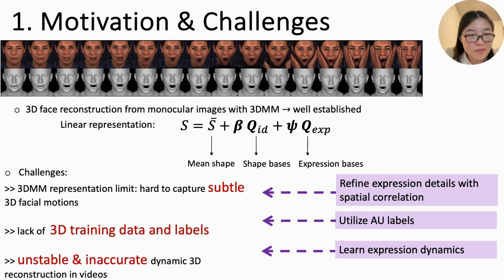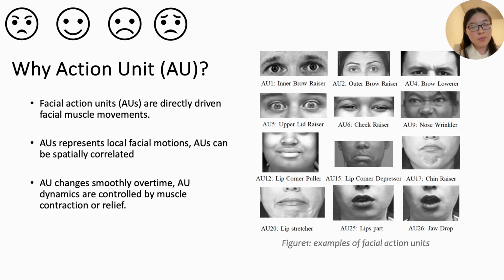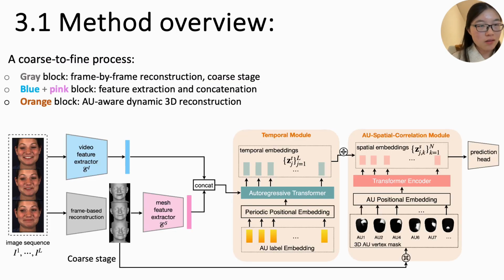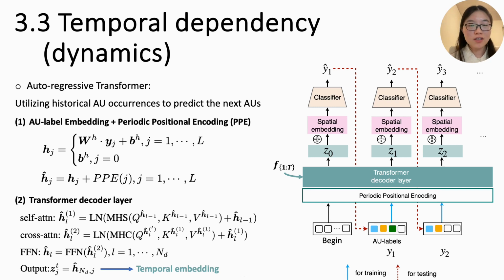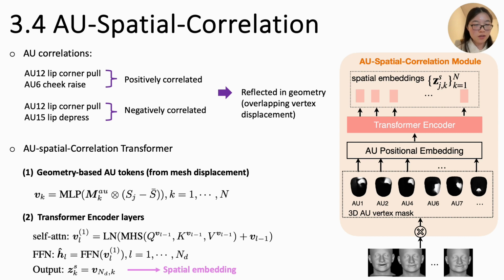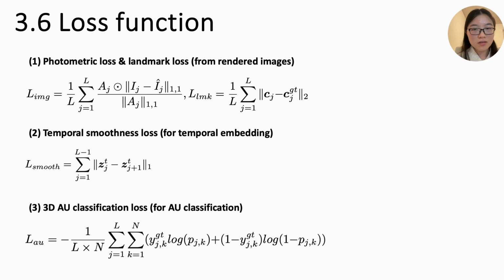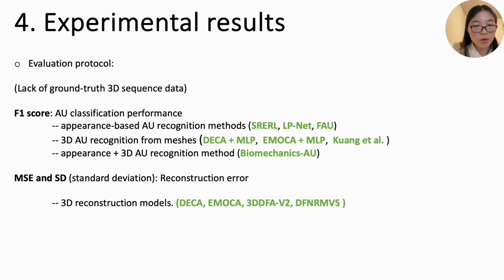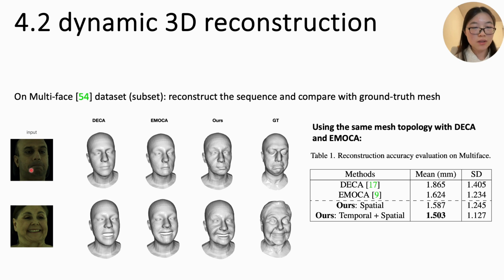AU-Aware Dynamic 3D Face Reconstruction From Videos With Transformer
Authors: Chenyi Kuang; Jeffrey O. Kephart; Qiang Ji
 Description: In spite of the significant progresses in monocular or multi-view image based 3D face reconstruction research, recovering 3D faces from videos, which contains rich dynamic information of facial motions, still remains as a highly challenging problem. First, most prior works fail to generate accurate and stable 3D faces on videos, especially for recovering subtle expression details. Furthermore, existing dynamic reconstruction approaches have not fully considered the temporal dependency of facial expression transitions, which is based on the dynamic muscle activation system under a local region of the skin. To tackle the aforementioned challenges, we present a framework for dynamic 3D face reconstruction from monocular videos, which can accurately recover 3D facial geometrical representations for facial action unit (AU). Specifically, we design a coarse-to-fine framework, where the "coarse" 3D face sequences are generated by a pre-trained static reconstruction model; and the "refinement" is performed through a Transformer-based network. We design 1) a Temporal Module used for modeling temporal dependency of facial motion dynamics; 2) an Spatial Module for modeling AU spatial correlations from geometry-based AU tokens; 3) feature fusion for simultaneous dynamic facial AU recognition and 3D expression capturing. Experimental results show the superiority of our method in generating AU-aware 3D face reconstruction sequences both quantitatively and qualitatively.